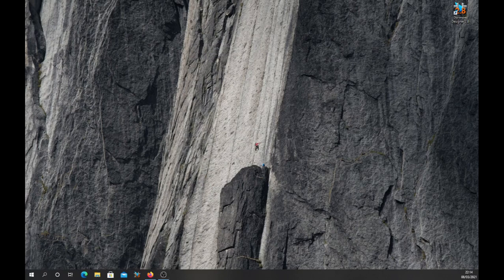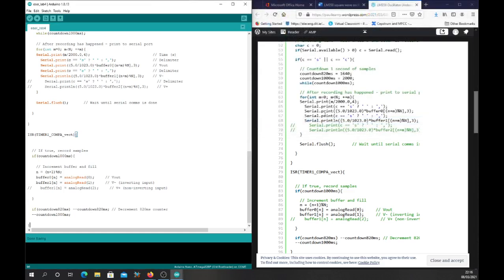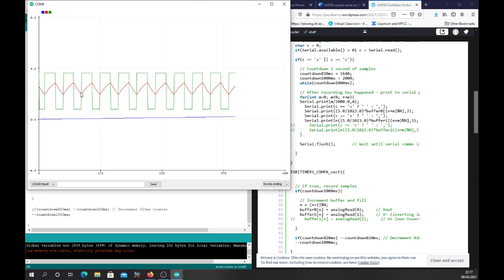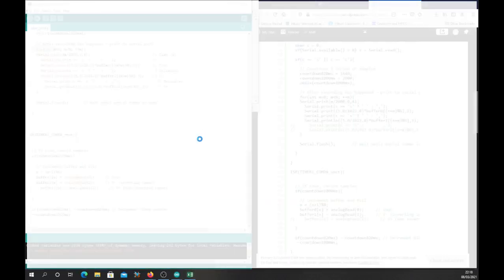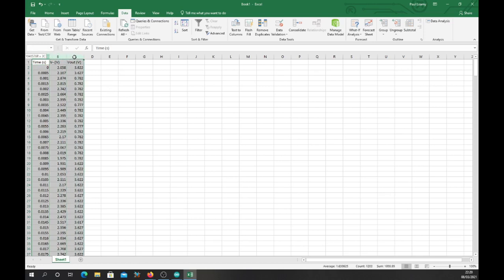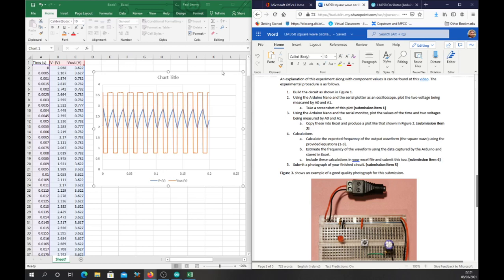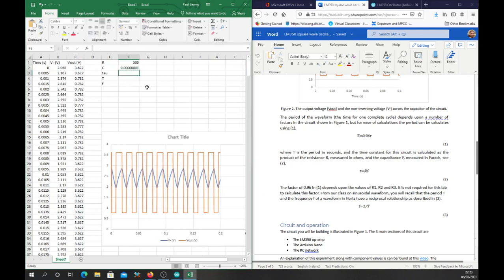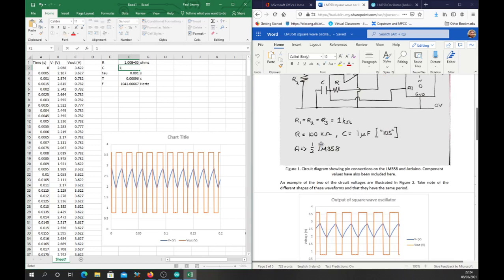LM358 arduino setup